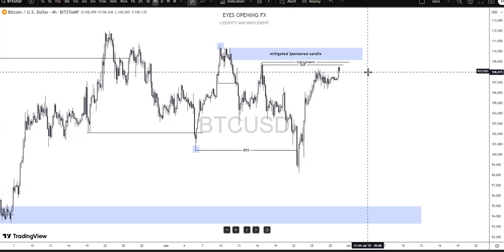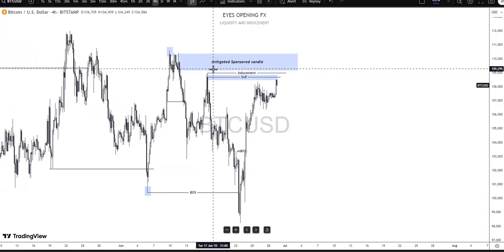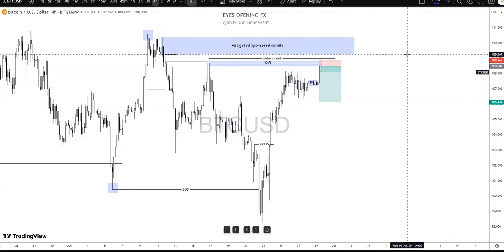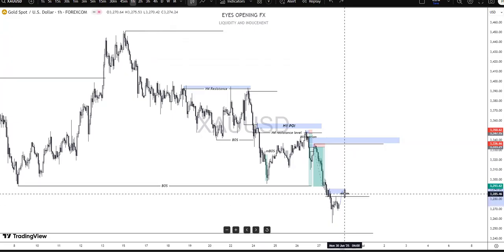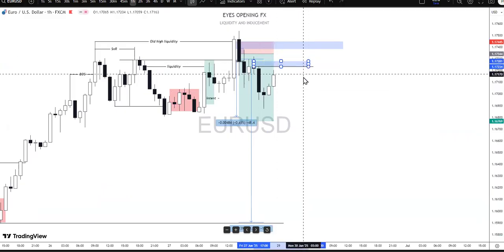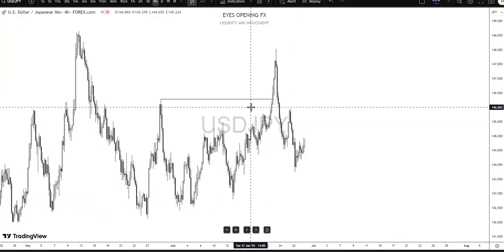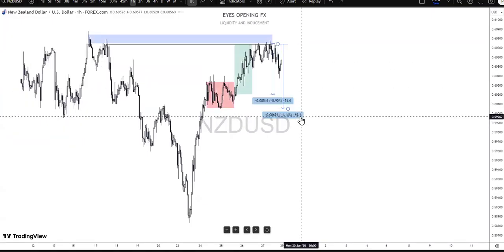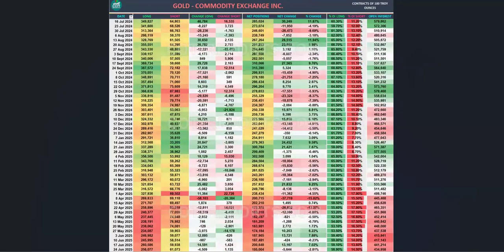Market Forecast(forex)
What to expect this week in the forex market :BTC GOLD AND other major USD Pairs

Here i gave a complete breakdown of these pairs Using ICT/SMC and COT report (join us on telegram